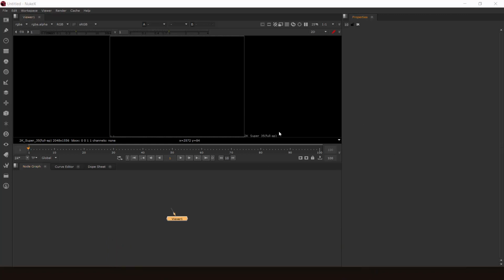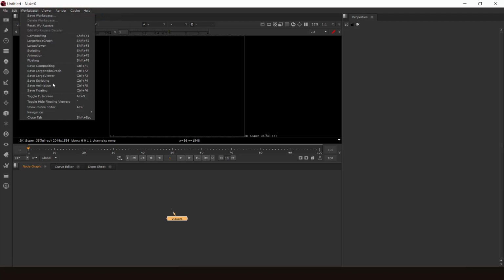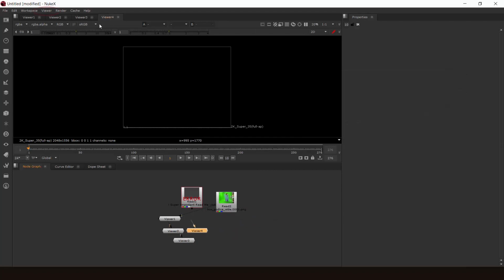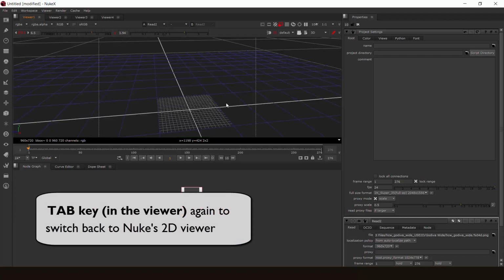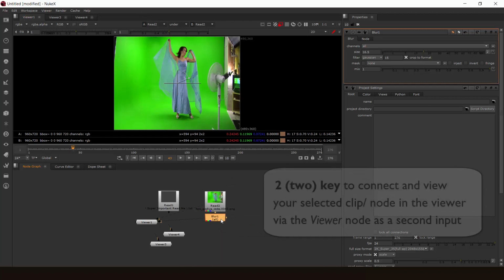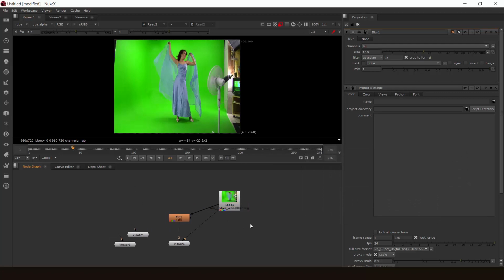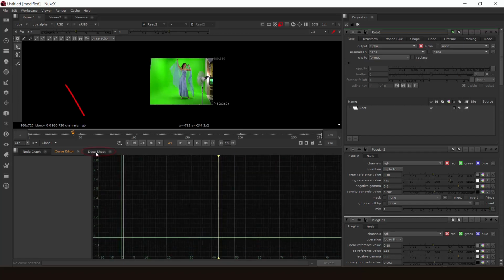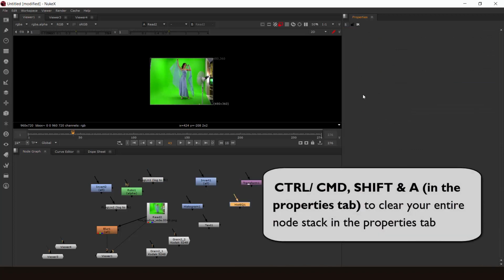Nuke Interface basics in 10 minutes ( 2019) | Eduonix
This Video will take you through the basics of nuke interface. Nuke was designed to create digital visual effects on feature films. As such, it carries a robust set of tools that make high-end postproduction available to professional digital artists, independent filmmakers, students, and hobbyists alike.

★★★The Best courses in VFX  to do with Eduonix are -